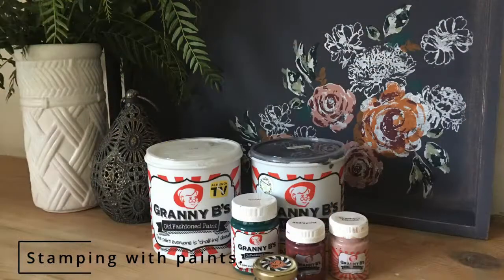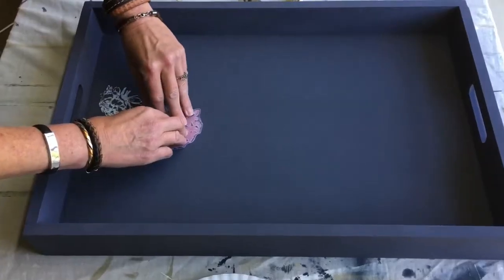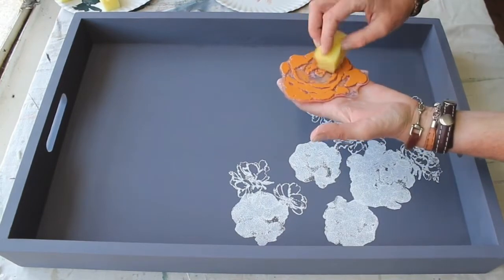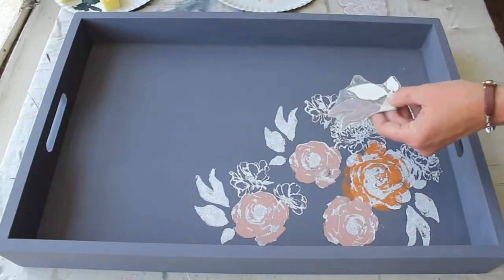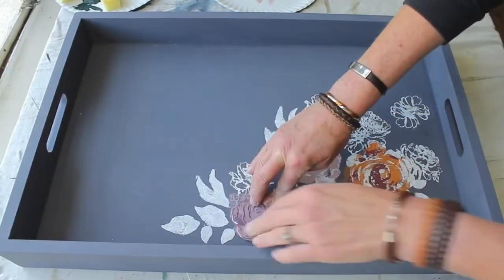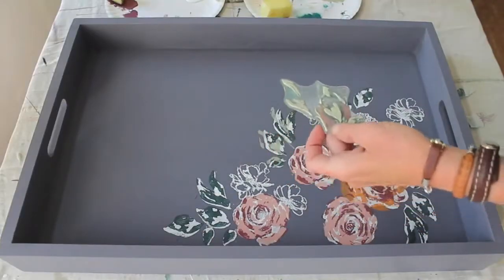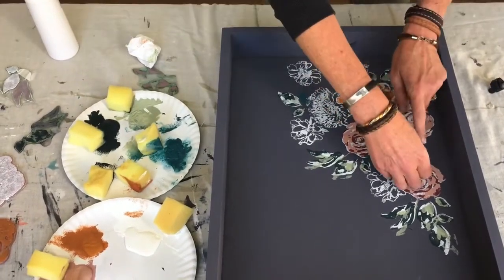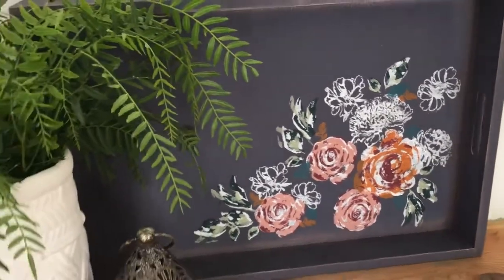Decorative Tray - with Prima Stamps and Granny B’s Paint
Watch our Brand Ambassador; Cari transform an ordinary wooden serving tray into a work of art using @ReDesignwithPrima Decor Stamps and Granny B’s Paints and Gilder’s Pastes